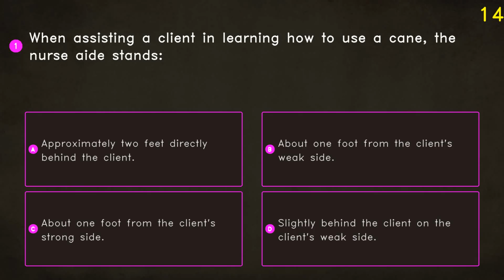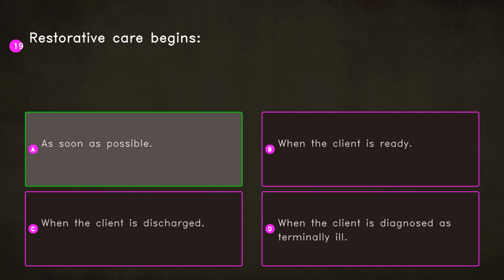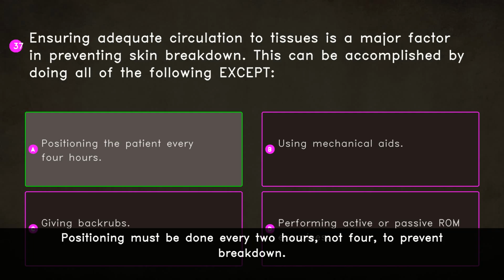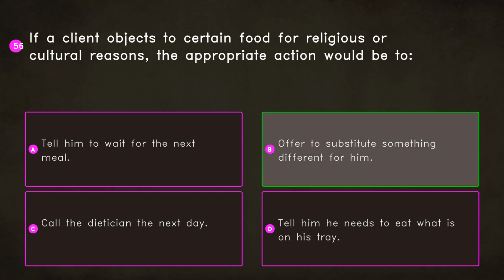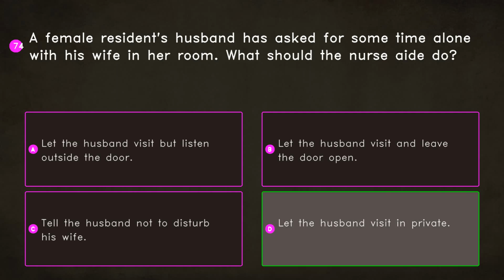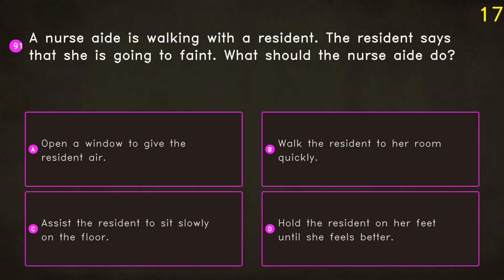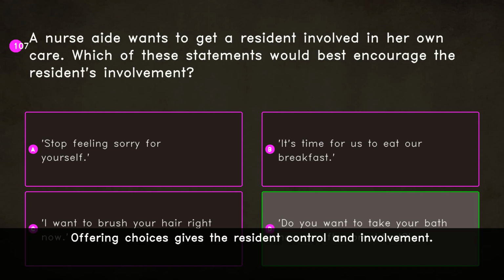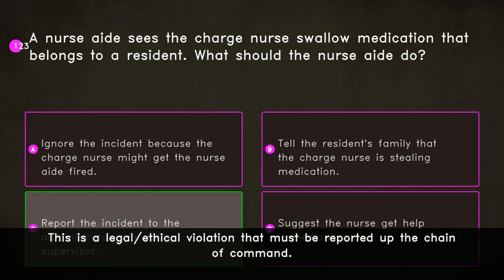📥 Download Your FREE 2026 CNA Practice Test (60 Questions + Answers)cna2026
Prepare for your **2026 CNA state exam** with confidence using our **free, up-to-date CNA practice test**—fully aligned with the latest NNAAP standards and state-specific requirements for **Florida, Texas, Georgia, California, North Carolina, Kansas, Illinois, Nevada, Virginia, Washington, Minnesota, Arkansas, Alabama, Connecticut, Delaware, Missouri**, and more.

✅ **Free CNA Practice Test – Updated for 2026**
✅ **60 realistic multiple-choice questions** with verified correct answers and detailed rationales
✅ Covers all 6 core CNA knowledge domains:
 – Role of the Nurse Aide
 – Safety & Emergency Procedures
 – Personal Care Skills
 – Basic Nursing Skills (vital signs, mobility, ADLs)
 – Mental Health & Client Rights
 – Infection Control & Disease Prevention
✅ Includes updated content on **OSHA, HIPAA, CDC guidelines, fall prevention, dementia care, and NGN-style scenarios**
✅ Available in **PDF format** for offline study—no signup required

**Frequently Asked Questions Addressed:**
- **Can you challenge the CNA exam in Florida, NC, or Georgia?** Yes—eligible candidates may “challenge” the exam without training if they meet state requirements (e.g., nursing students, military medics). Check your state’s nurse aide registry for eligibility.
- **How many questions are on the Florida CNA exam?** The written/knowledge portion has **60 multiple-choice questions**; you must score at least **70–80%** to pass (varies by state).
- **Is there math on the CNA test?** Minimal—basic arithmetic for intake/output, height/weight, or vital sign interpretation may appear, but no advanced math.
- **Can I take the CNA exam online?** No—the official NNAAP and state exams must be taken **in person** at an approved testing center. However, many states offer **online scheduling** and **remote skills evaluation options** in limited cases.

Perfect for students in **CNA programs**, career changers, or those refreshing their knowledge before retesting. Our materials are reviewed by licensed nurse educators and updated quarterly to reflect 2026 exam blueprints.